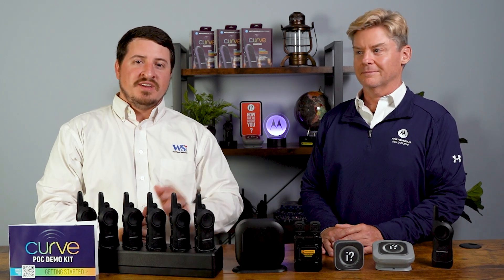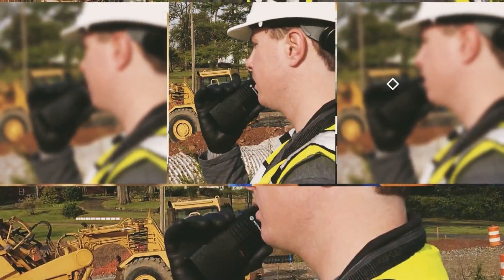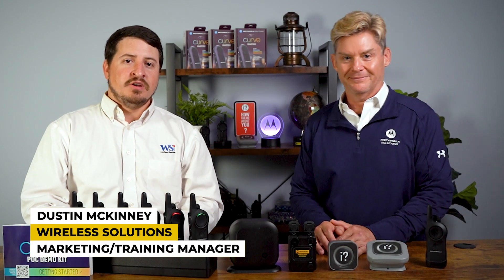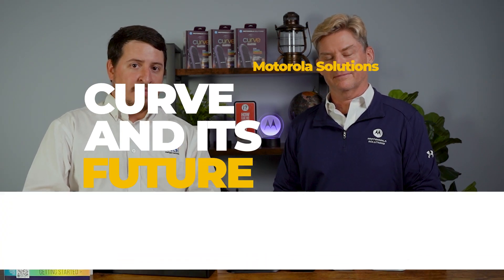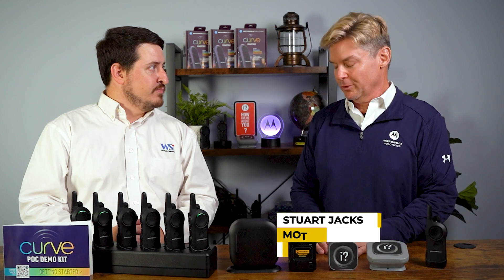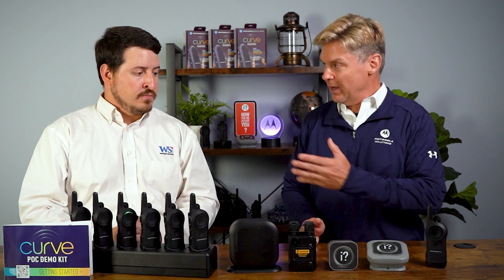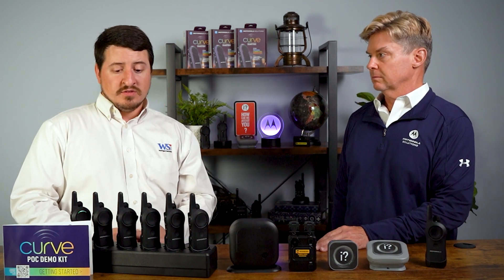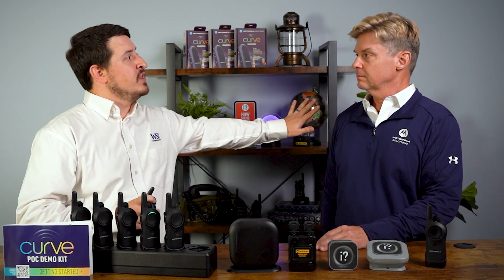Curve Ecosystem Use Cases! What does a wi-fi enhanced system provide?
In this video we will discuss three real life use cases for Motorola Solutions' new CURVE wi-fi enhanced ecosystem, featuring the DLR110, DH300, and CB400 products!

In this video, we will discuss the following:

00:00 Introductions
01:31 Curve Retail Operations Uses
01:45 Private Calls & Voice Messaging For Retail Operations
02:31 Wi-Fi Enhanced vs Wi-Fi Dependent Advantages
03:50 Curve Loss Prevention Uses
04:00 LMR Communications for Faster Communications
04:29 Future Curve Ecosystem Additions for Loss Prevention
05:45 Value Proposition of Software Upgrades
06:21 Curve Group & Asset Management Uses
07:06 Virtual Groups & Personal Messaging to Address Staffing Issues
08:02 Curve Portal Analytics & Activity Tracking
08:56 Radio Tracking (Asset Management)
09:36 WSi Value Added - POC Kits
10:35 WSi Value Added - Education
11:07 Additional Curve Advantages for healthcare &
12:27 Outro

No part of this video may be reproduced, distributed, or transmitted in any form or by any means, including copying, recording, or other electronic or mechanical methods without the prior written permission of Wireless Solutions (WSi). For permission requests, contact WSi